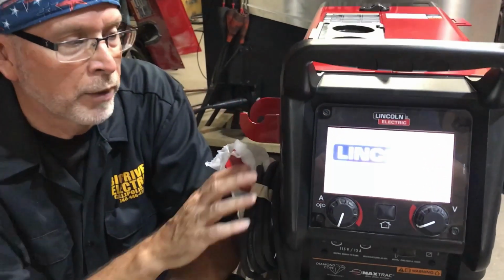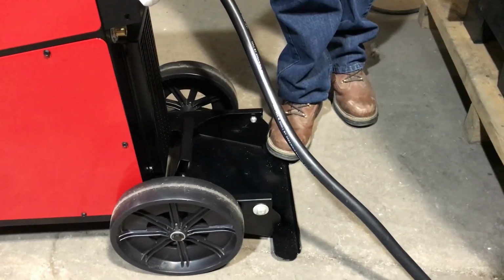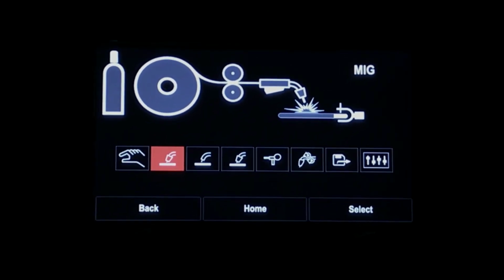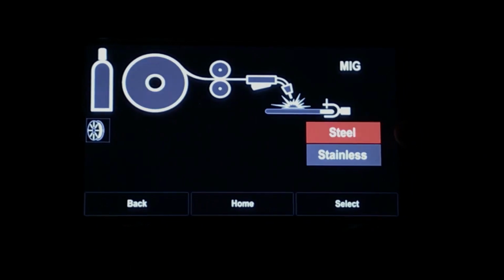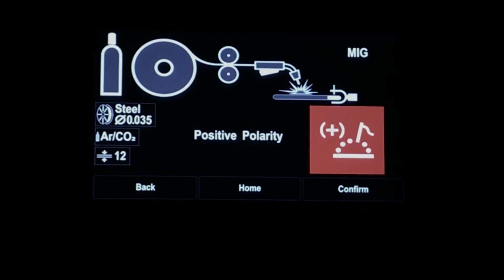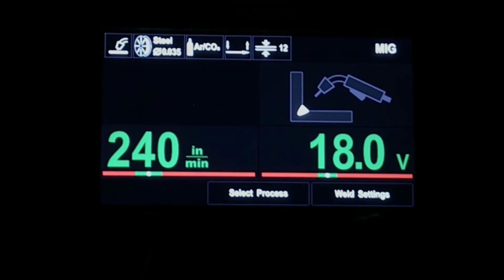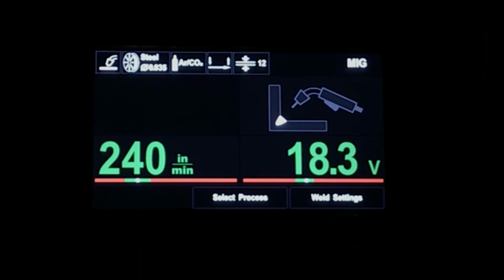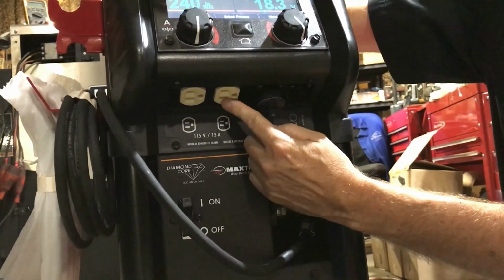Lincoln PowerMig 260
The Lincoln PowerMig 260 represents the latest in affordable, powerful and intelligent Mig welder design. Key features include Universal Input Voltage, Memory Capability, and Auto Calibration for Push-Pull Aluminum Performance. BIG RIVER ELECTRIC is an Authorized Lincoln Electric Sales & Service Center.
Our Ohio location sells and repairs Electric Motors, Welders, Generators, Pumps and more.
Our WV location sells and repairs Starters, Alternators, and AC Delco Batteries.